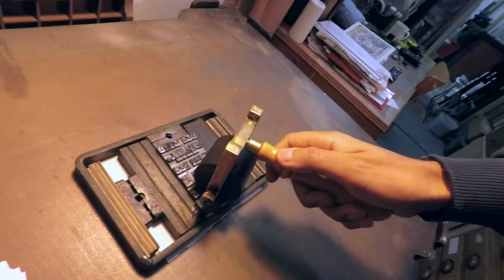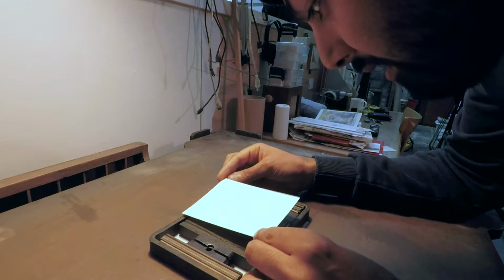LETTERPRESS PRINTING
A brief look at how this was hand printed using a 1875 Albion Printing Press which belongs to Ben, he's super talented, you should follow him...

If you want to win one of these, leave a comment on the 'Inspirational Quotes' video (link below)

Gear:

iPhone 6
Rode Micro
Joby Tripod
Batteries…

Motion